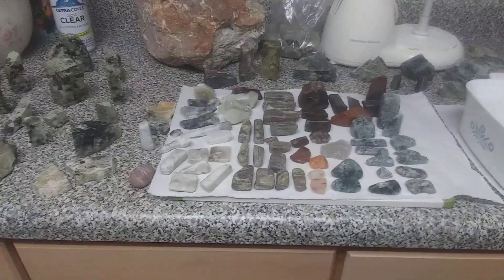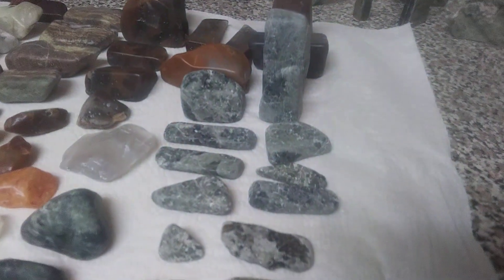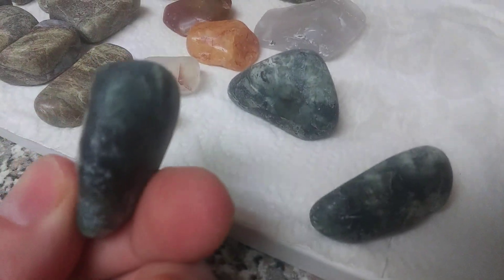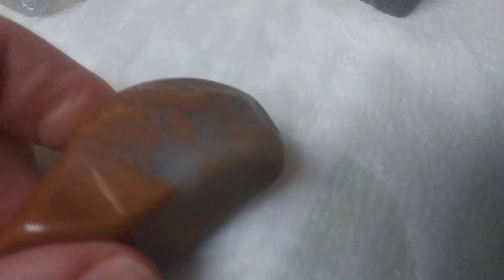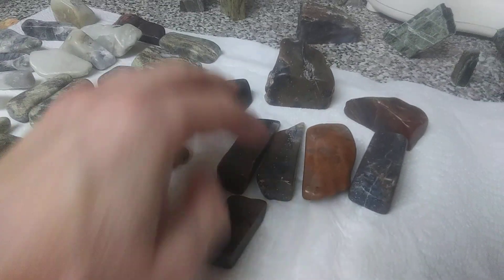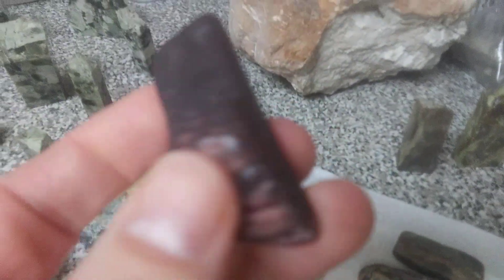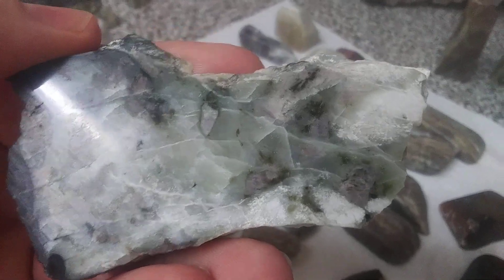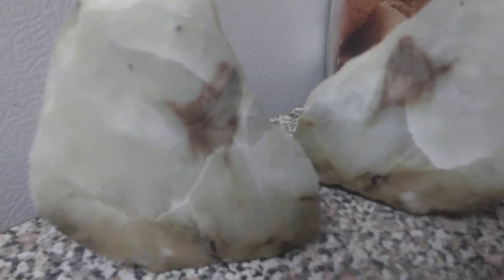Tumbled Rocks Batch 6 & 7 Also Cut and Polished Gem and Crystals (Shapes): Part One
Turned out to be a short Documentary, but should be entertaining and educational too. Parts 2 and 3 linked below in description as I upload them so check back. All materials I find during my trips around the area or into Medford and Ashland Oregon. Sit and relax with a glass of water or your favorite smoothie and a vegan snack. Enjoy, love Chris